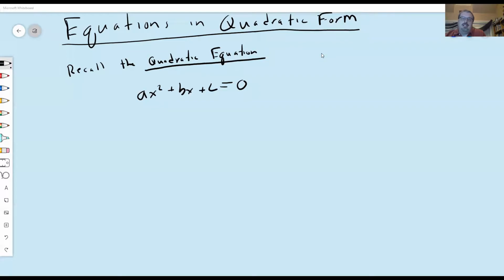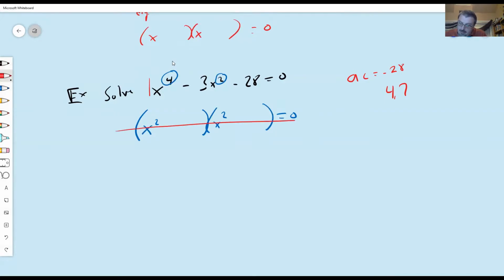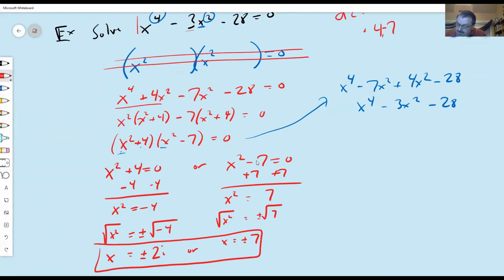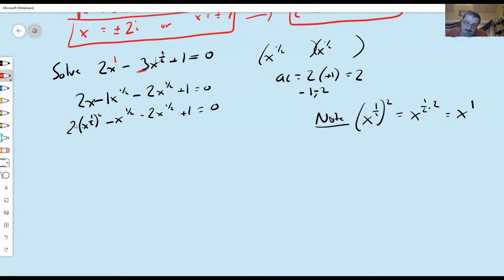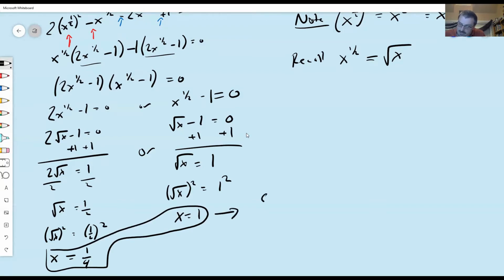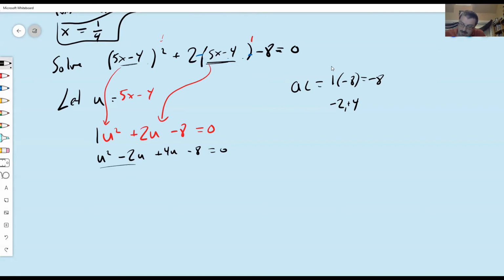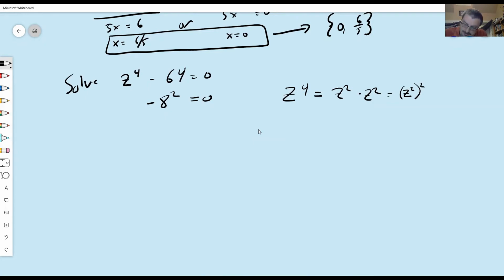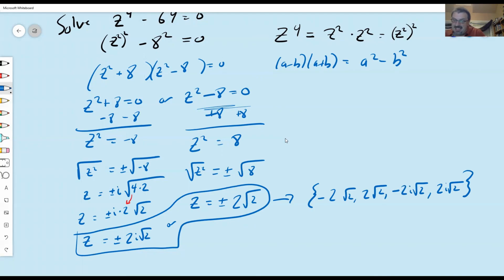Equations in Quadratic Form